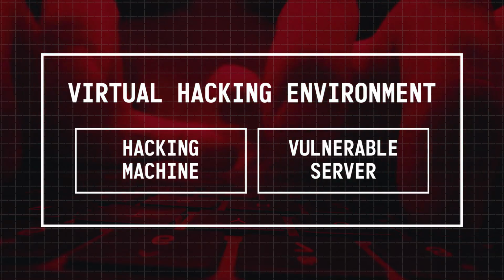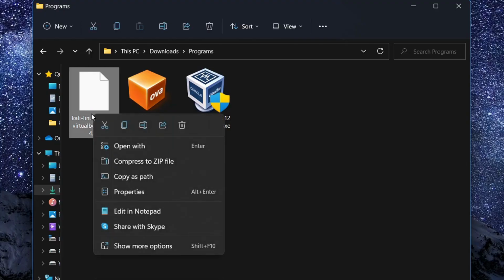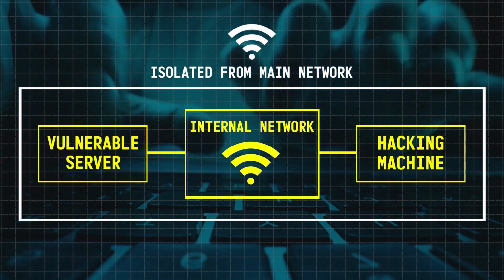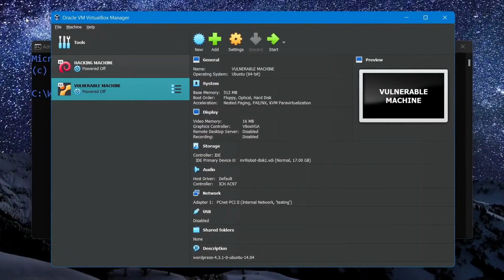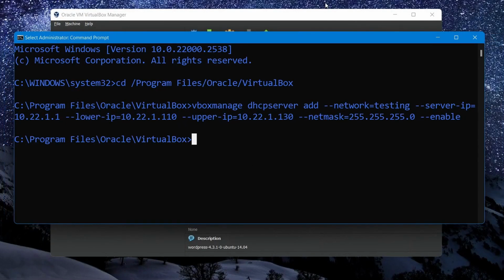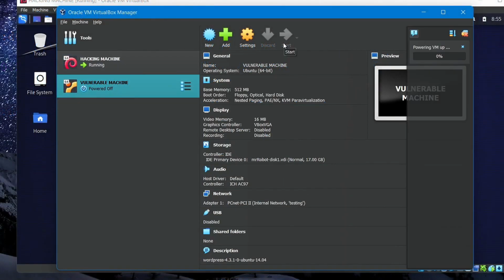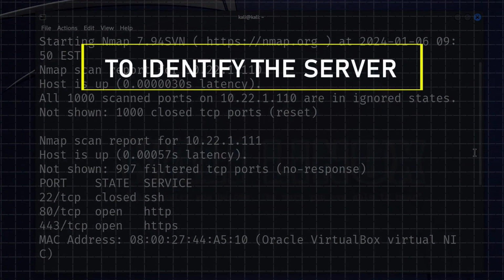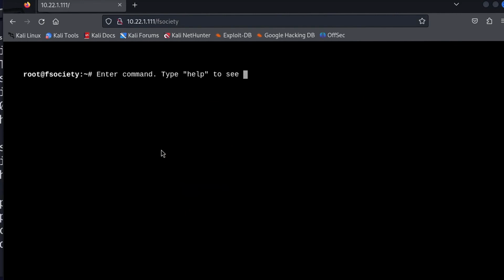how to setup virtual machine lab for hacking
💓how to set up machine to create a virtual lab and test your pentesting skills💖